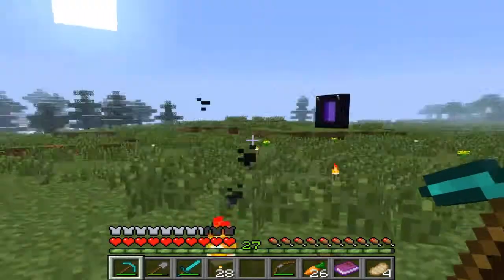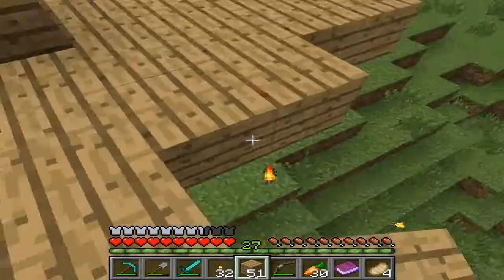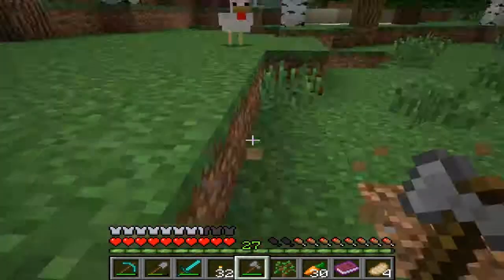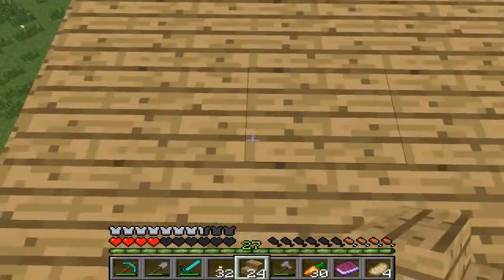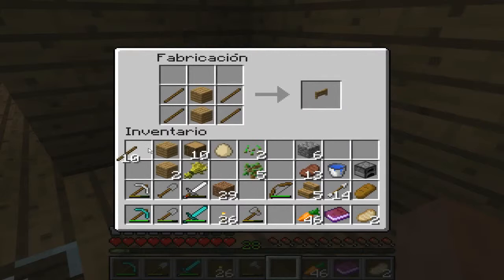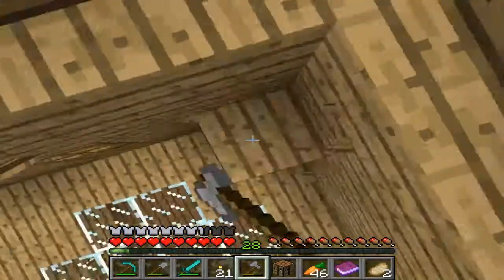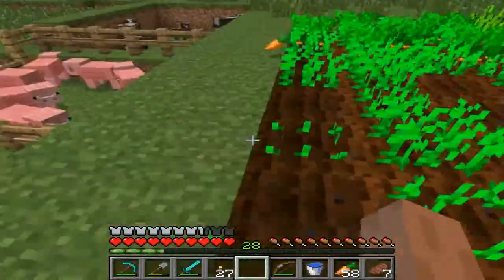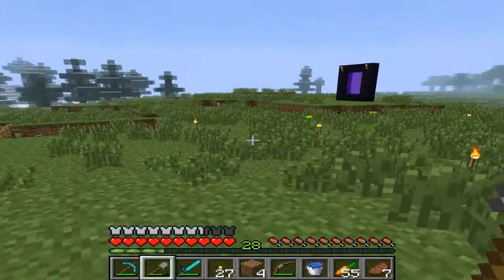En Minecraft 1.4 Supervivencia - Parte 8 - Reformas en la casa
Ya que hay que tener orden y dentro de nada se necesita una habitación solo para la mesa de encantamiento rodeada de librerias, toca hacer un par de reformas y ampliar el espacio que se tiene en casa, algo sencillo, pero necesario.